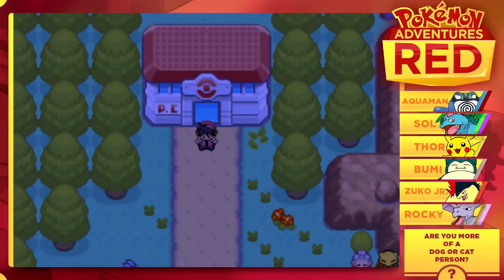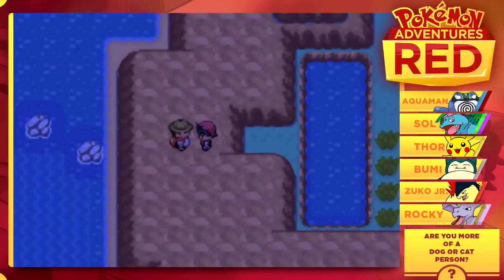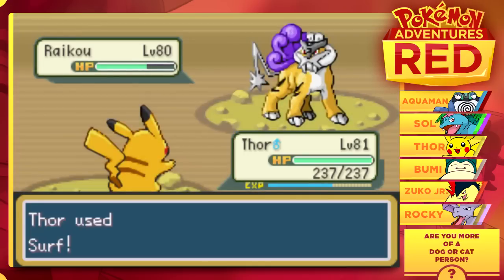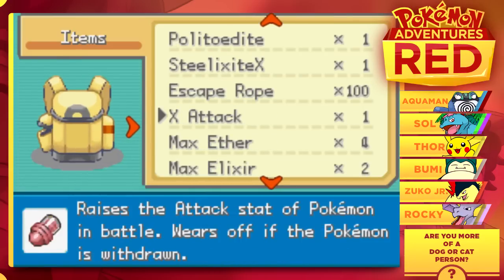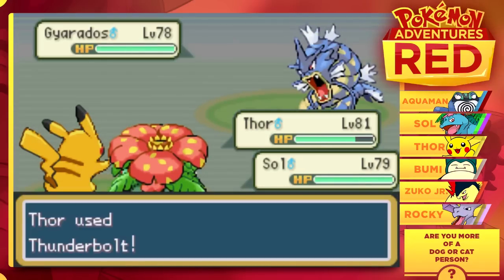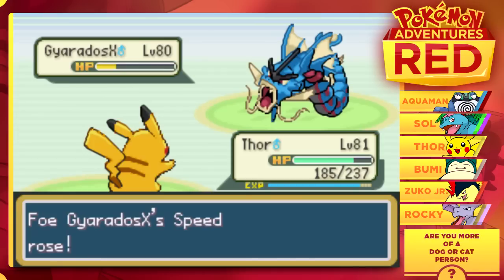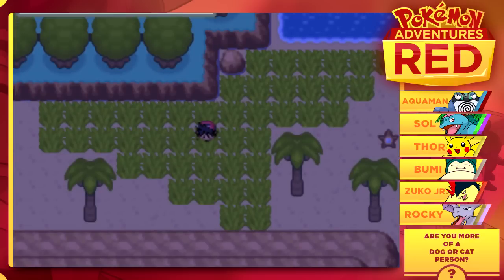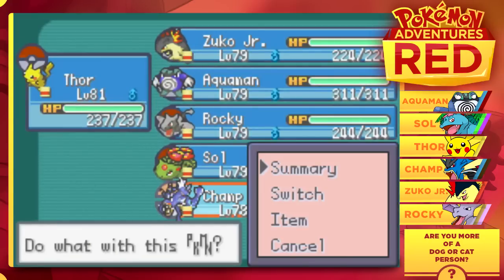Pokemon Adventures: Red Chapter - Part 46 - Mega Gyarados X!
We observe the Magikarp on Rind Island and make our way to Pumello Island!! Enjoy!!